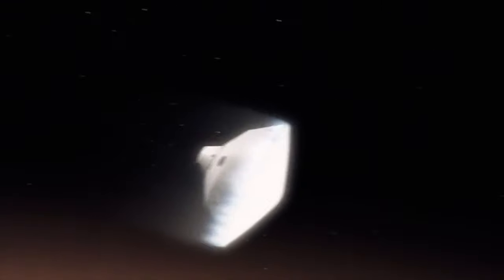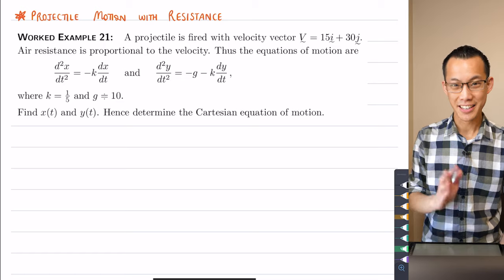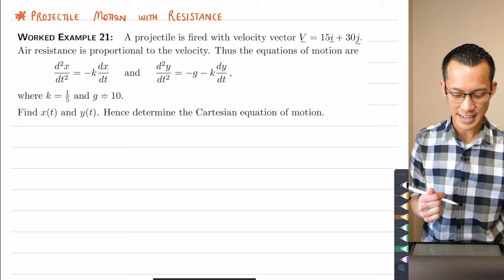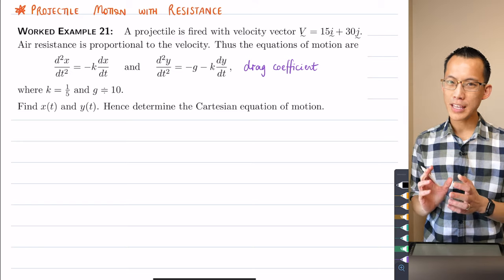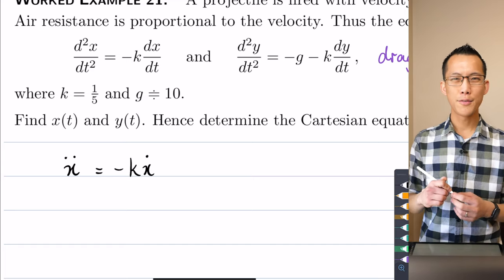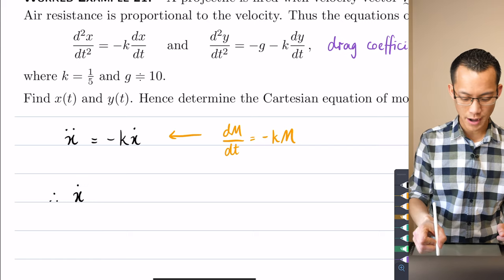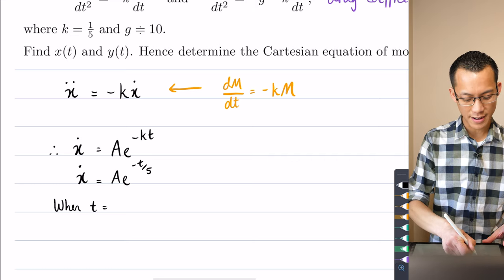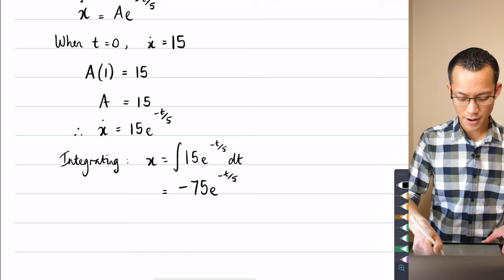Resisted Projectile Motion (1 of 4: Understanding horizontal motion)